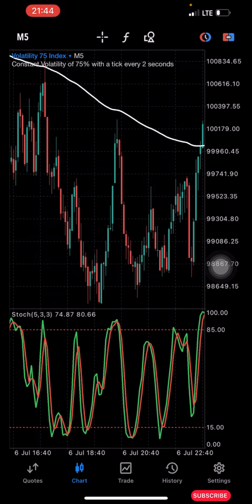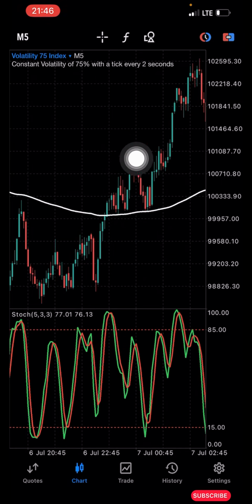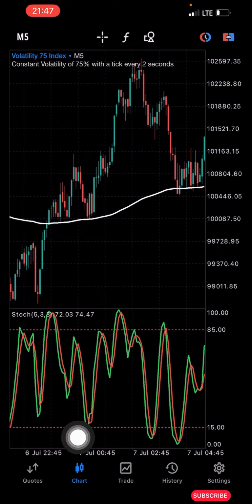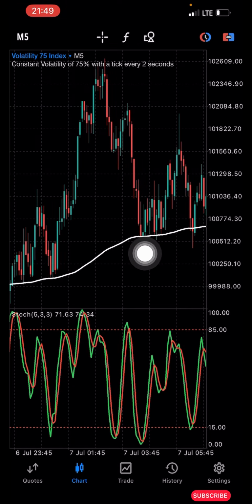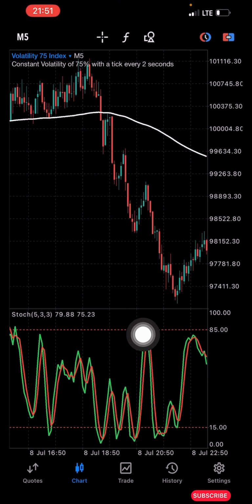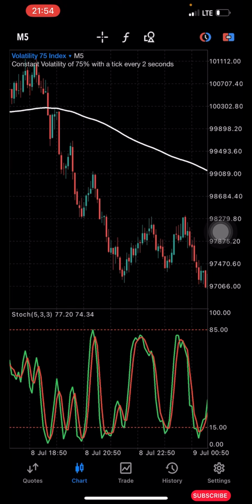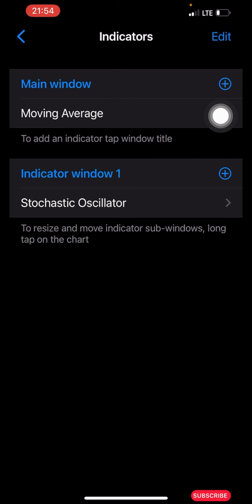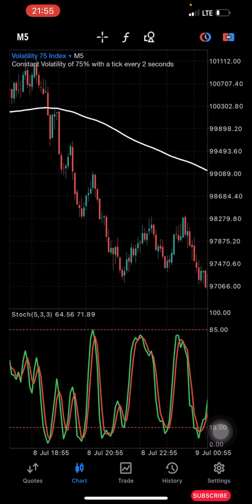How To Make Money Daily/ Using This Simple 5min Volatility Index Strategy